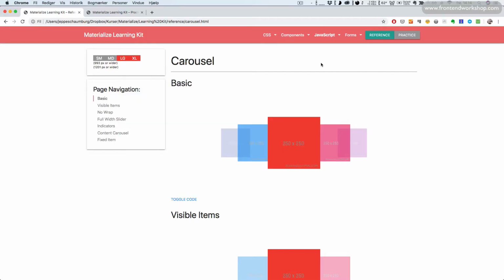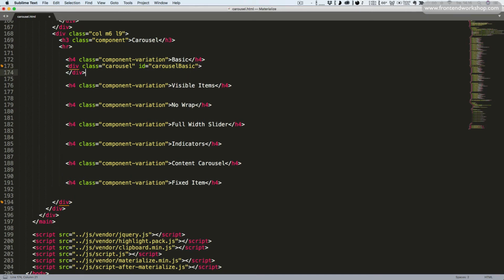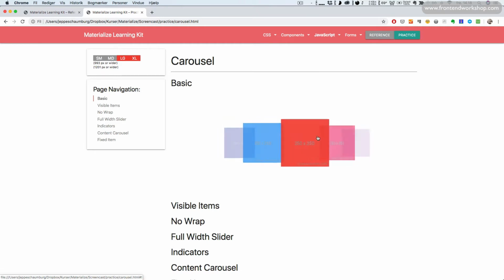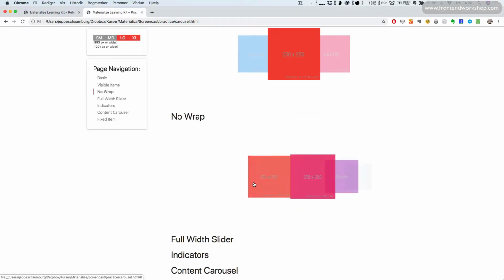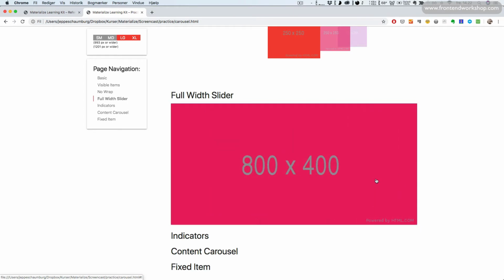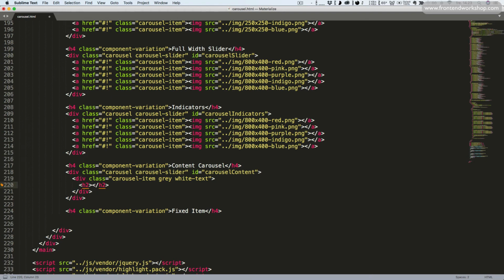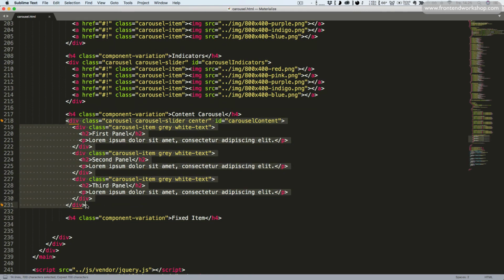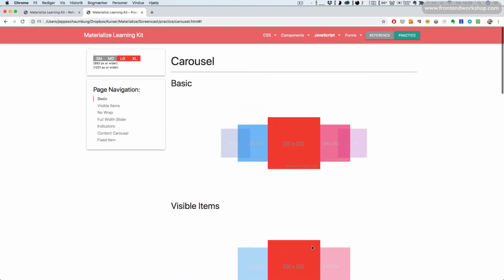Materialize: JavaScript – Carousel